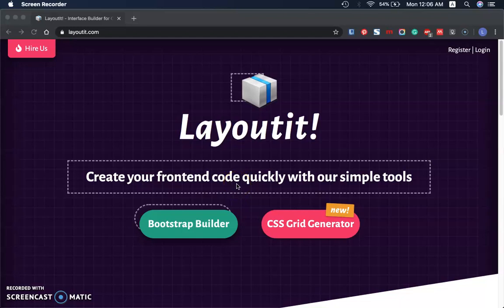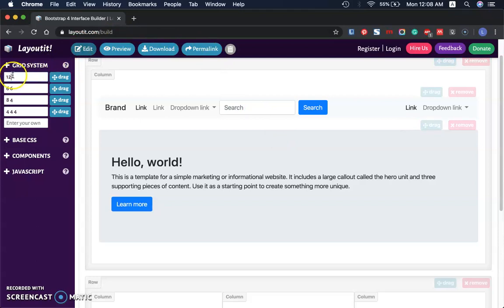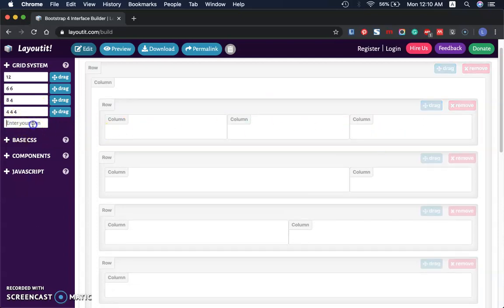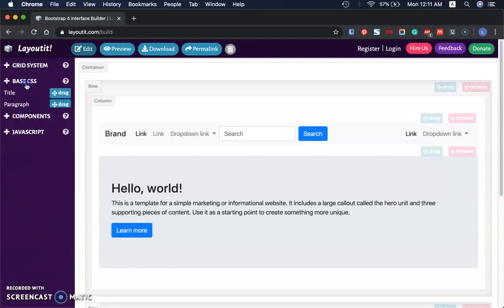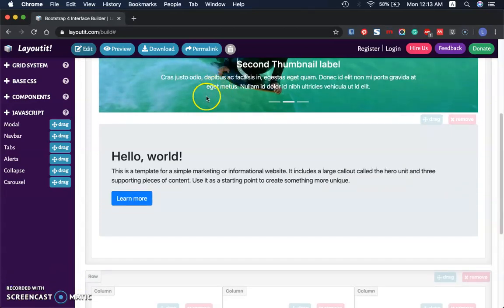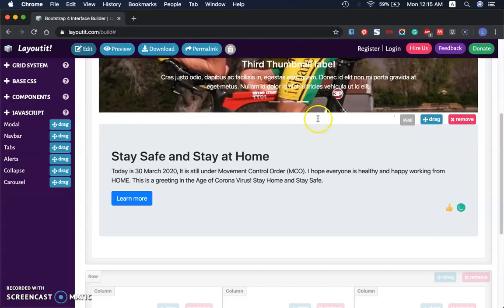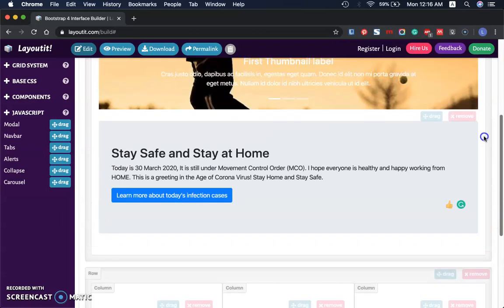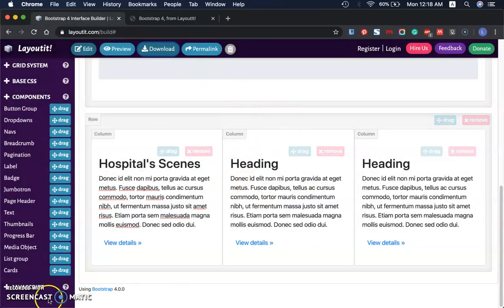How to Create a Bootstrap Website Quickly with Layoutit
Introduction to  Layoutit Bootstrap Tool
Exploring the Grid System
Using Components
Adding a JavaScript Component: A Carousel
Download the working files